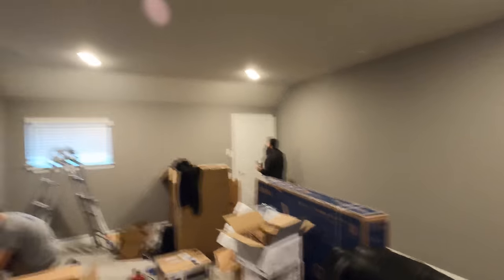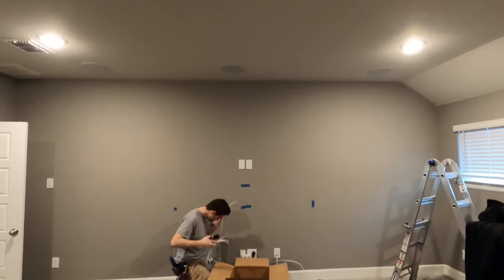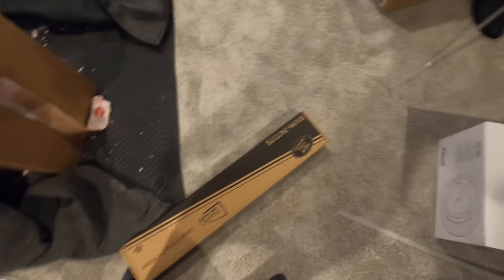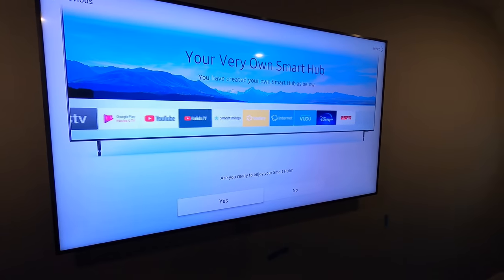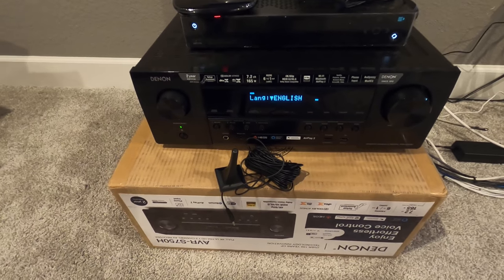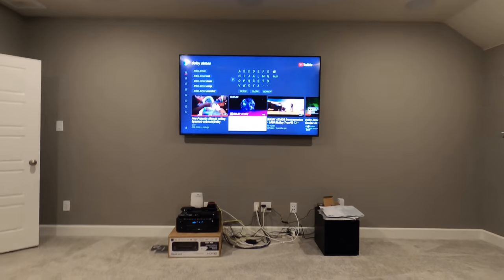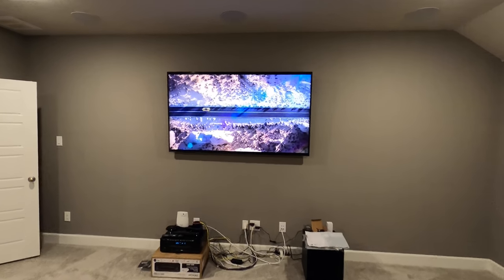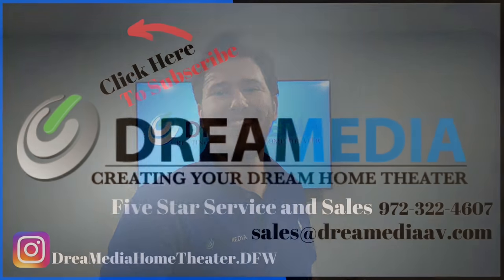Quick N Easy Home Theater| 75" Samsung Q60R and Klipsch Pro Series 5.1